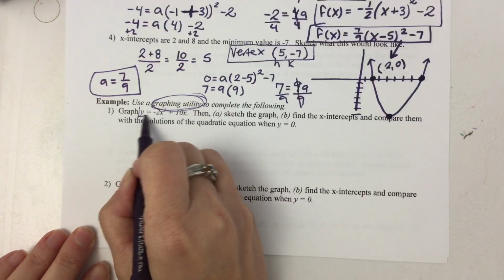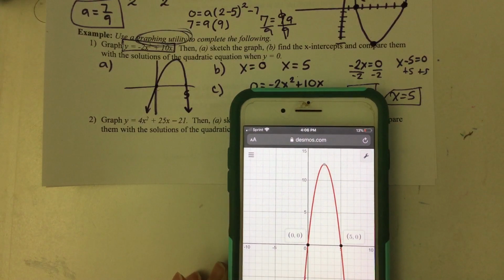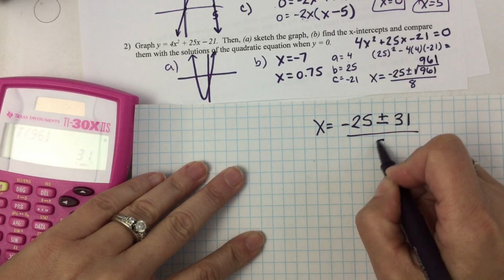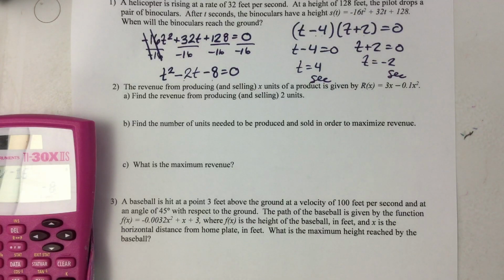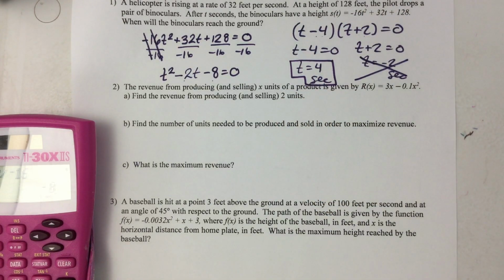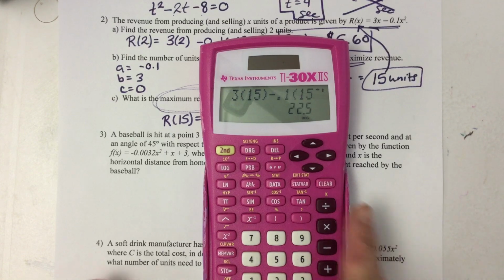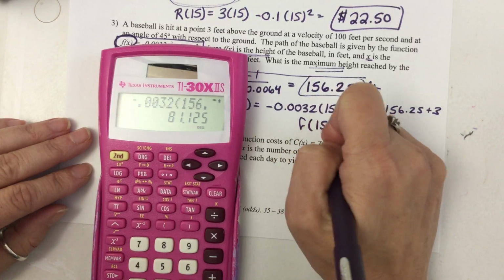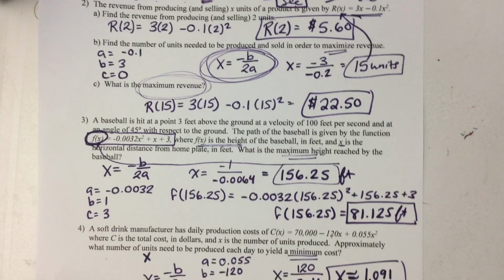MATH 1114 ~ 2.1 Part 2 (Part 2)